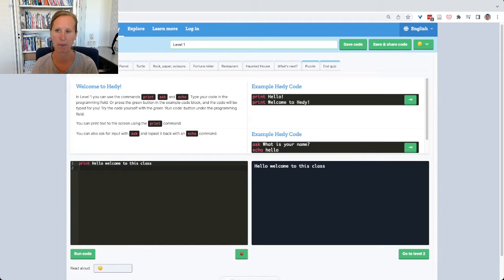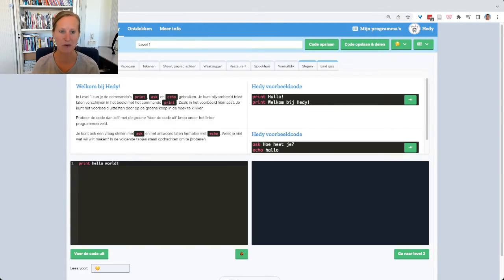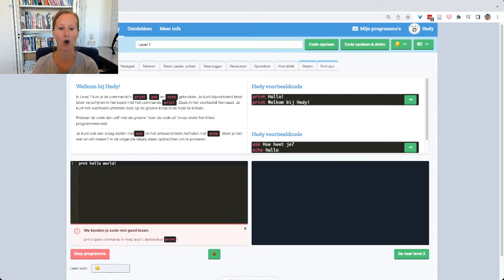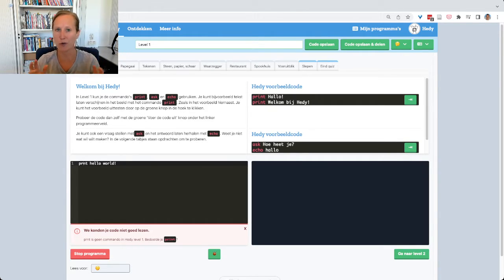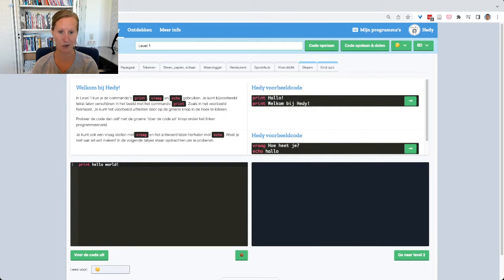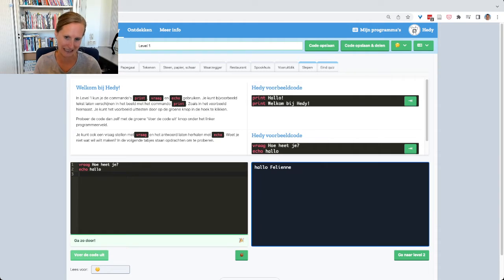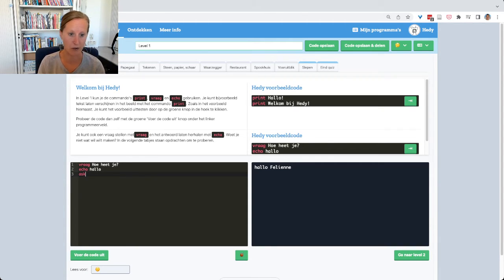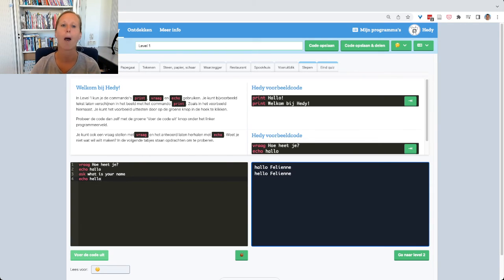Hedy in different languages?